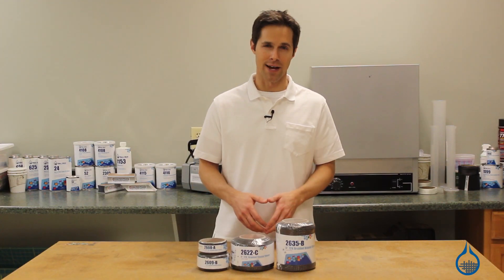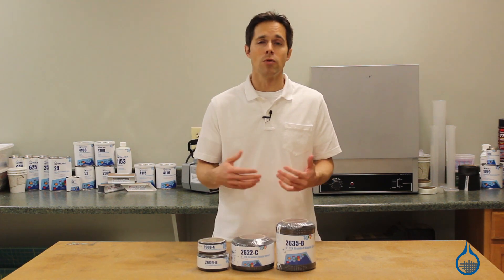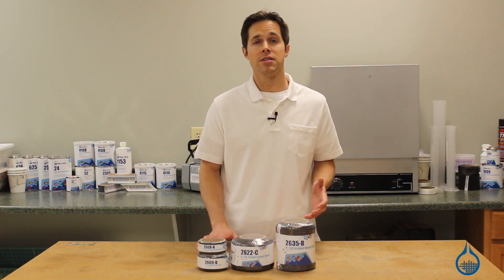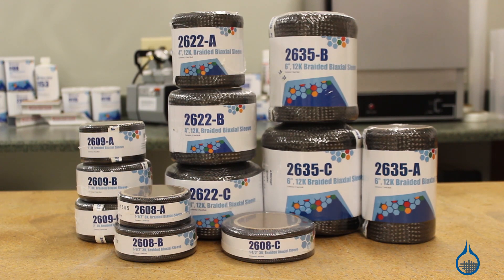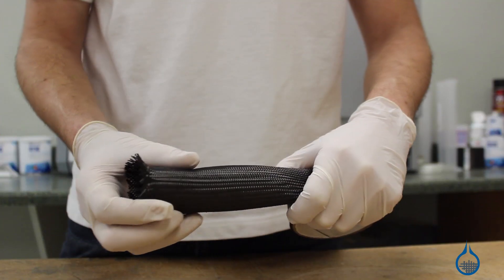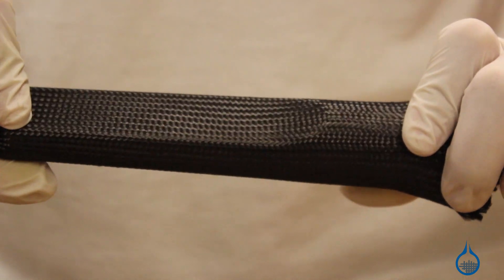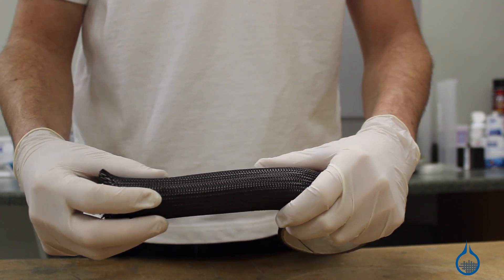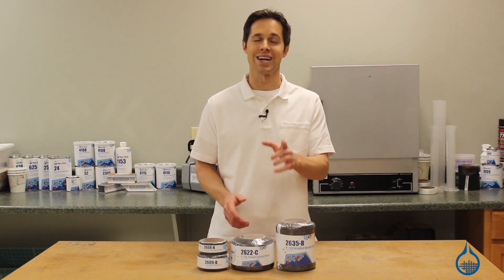Braided Carbon Biaxial Sleeve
These braided carbon biaxial sleeves feature the desirable cosmetics of a 2x2 twill pattern. They can be slid over a prepared mandrel or cylinder to create straight or tapered tubing. Braided sleeves will completely conform to the shape of products with changing geometries like prosthetics and hockey sticks, improving overall performance, minimizing weight, and maximizing the ultimate tensile strength of carbon.

The sleeves can be increased from their base diameter up to 30% and decreased up to 70%. This means that our 2" sleeve can be used in a single application ranging from 0.6" to 2.6" in diameter.

When inflated, braided reinforcement works much like a shark's body, orienting itself to the direction of force. This actually strengthens its outer skin, enabling it to withstand pressure and carry load, and to tolerate damage and fatigue. If a puncture does occur, the sleeve provides a slow, controlled failure, rather than a more damaging and potentially dangerous blowup.

Laying up sleeves is predictable, repeatable, and suitable for precise manufacture of composite parts. Braided sleeves are extremely resistant to cracks between layers, reducing the possibility of delaminating and increasing the strength of the product.